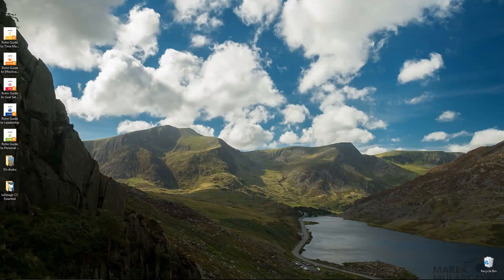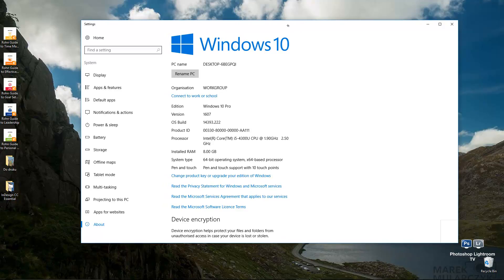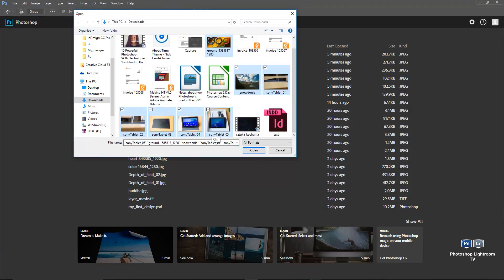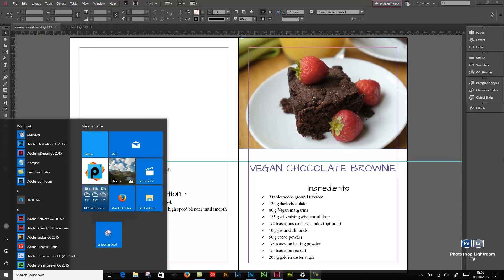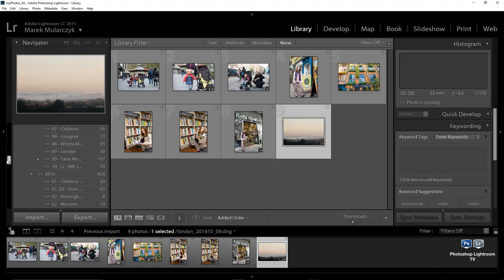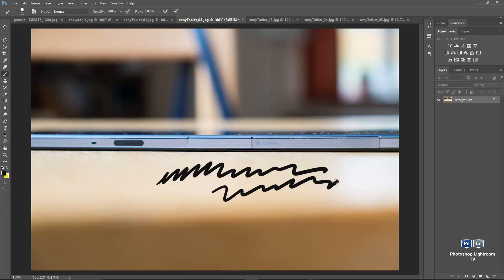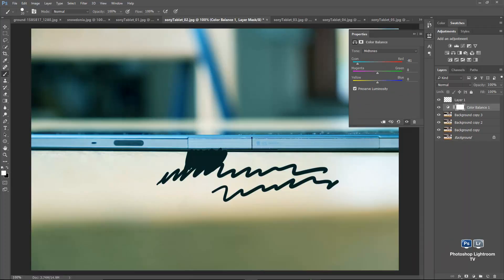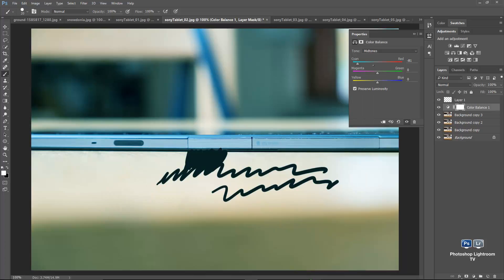Photoshop on Microsoft Surface Pro 3 - PsLrTV Ep.156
Overview of Adobe |Photoshop CC 2015 on Microsoft Surface Pro 3 with Marek Mularczyk

PhotoshopLightroomTV is a video podcast that brings the best online experience focused on teaching creative professionals Adobe Photoshop, Photoshop Lightroom and Bridge by Marek Mularczyk - one of the UK's leading experts in Adobe Certifed training.